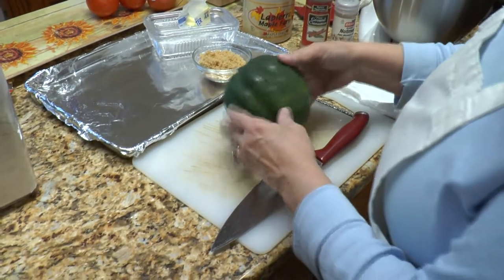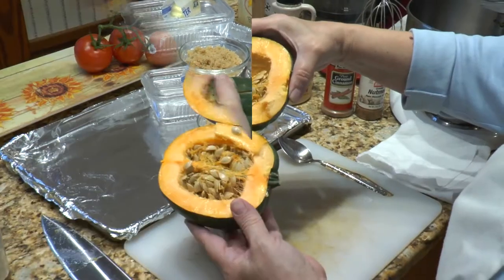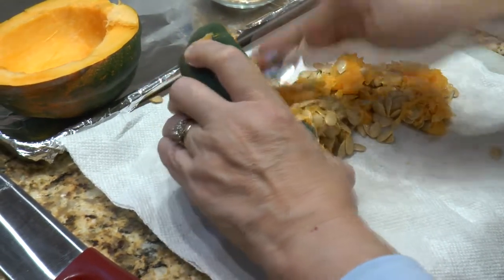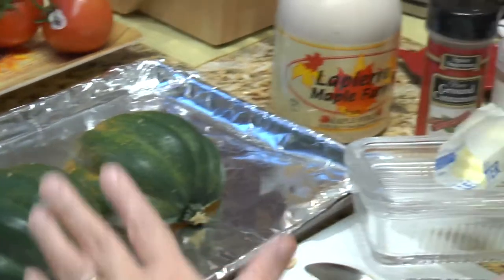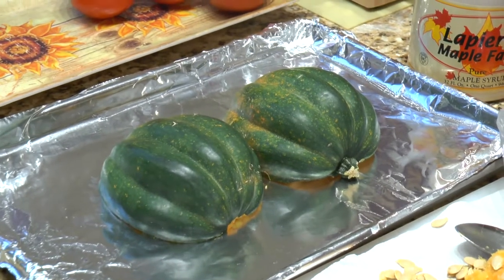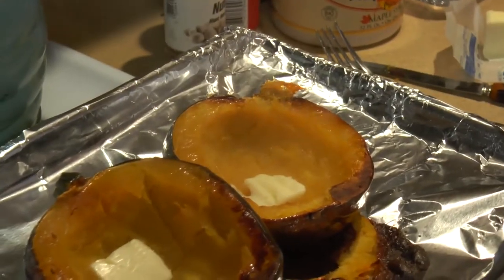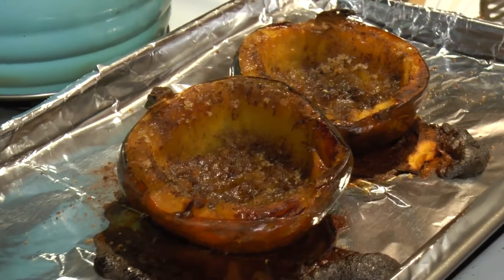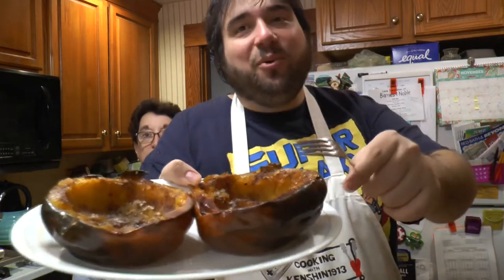Cooking with Kenshin1913: Roasted Acorn Squash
Ingredients
1 Acorn Squash
1/4 cup Brown Sugar (packed)
2 T. Butter
1 tsp Cinnamon
Pinch of Nutmeg
1 T. Maple Syrup
1/8 tsp. Black Pepper

✅Kenshin1913 Store